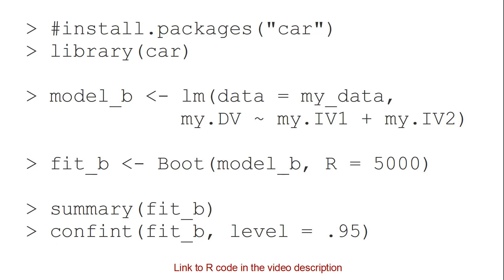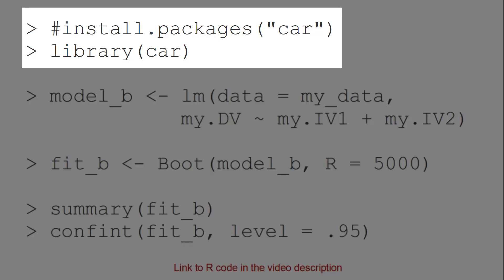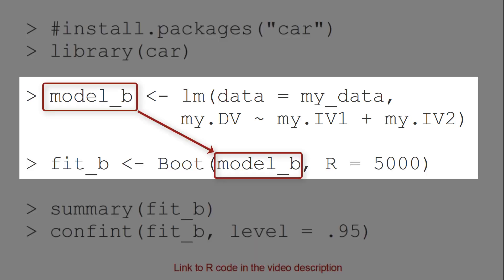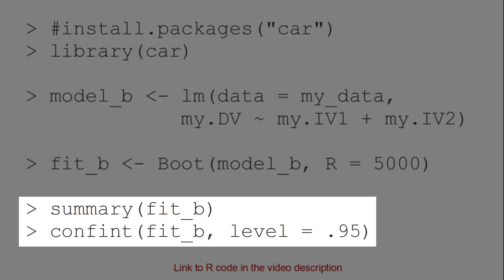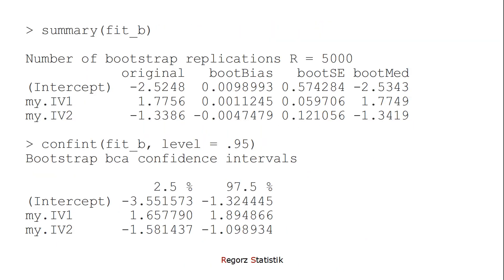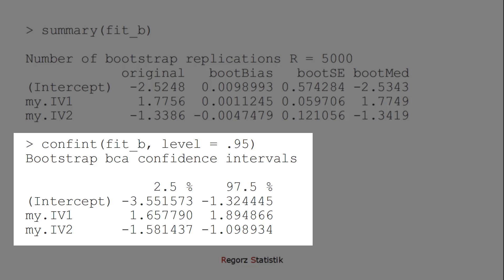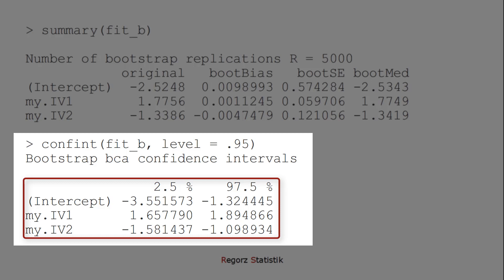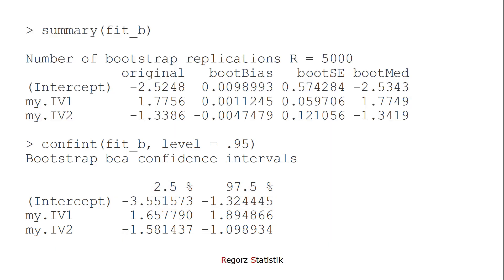R: Bootstrapping for Regression in 60 Seconds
How to use bootstrapping for a linear regression model in R? This video explains in 60 seconds how to use the car package to bootstrap a multiple regression model and how to interpret the resulting bootstrap based confidence intervals.